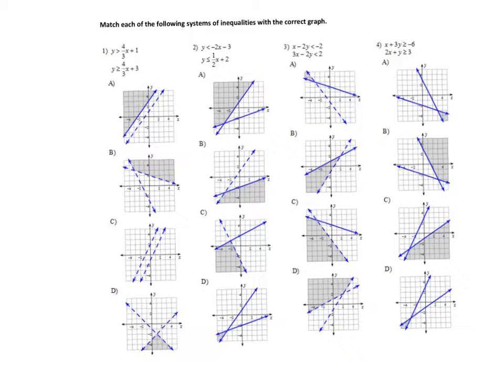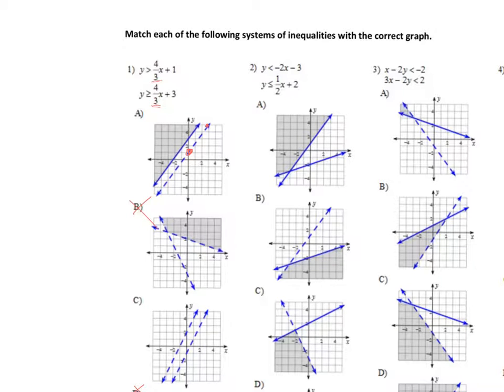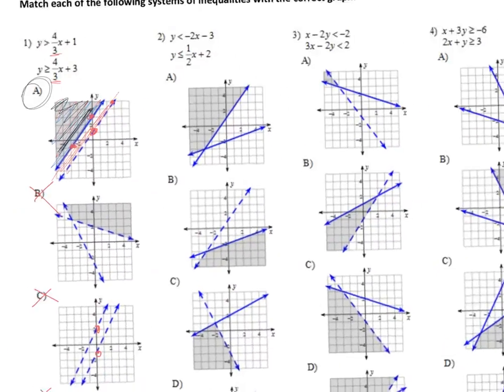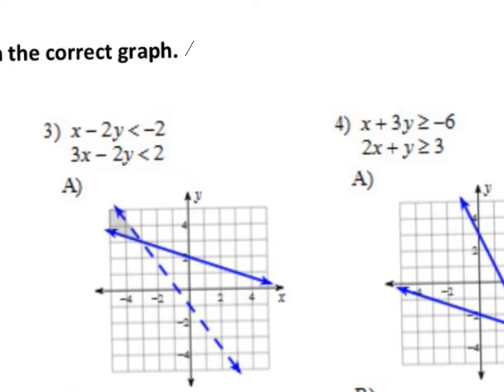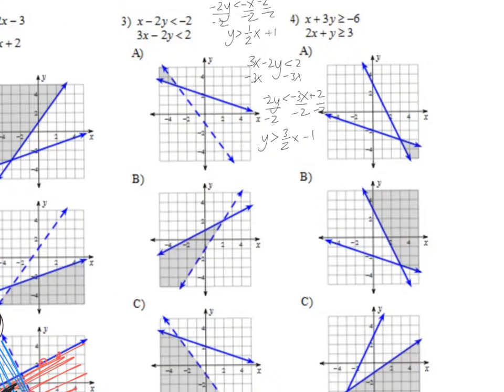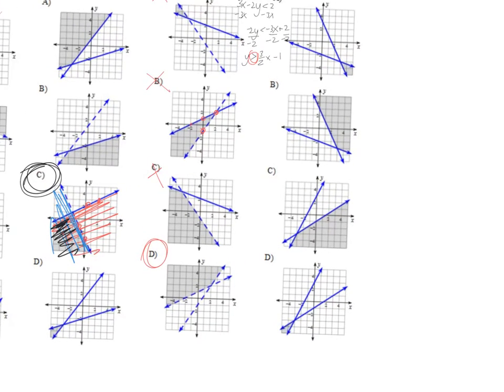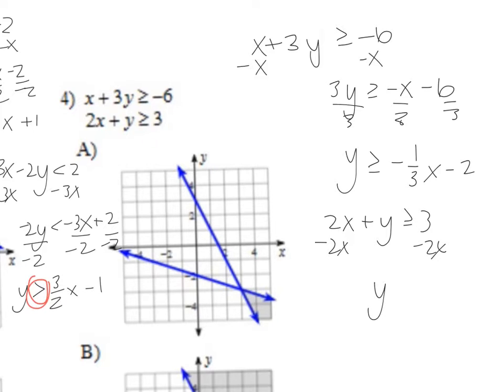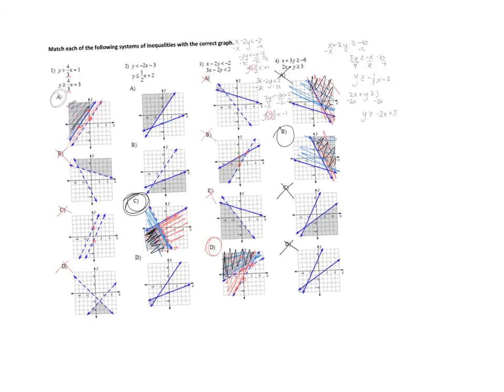unit 7 review- questions 1-4